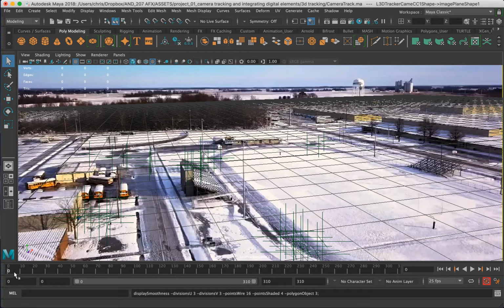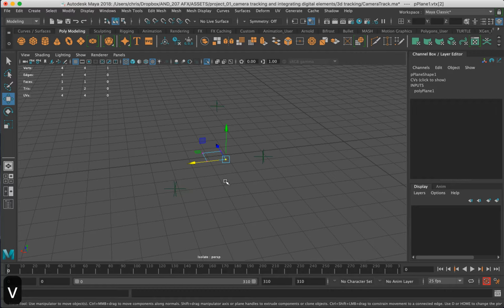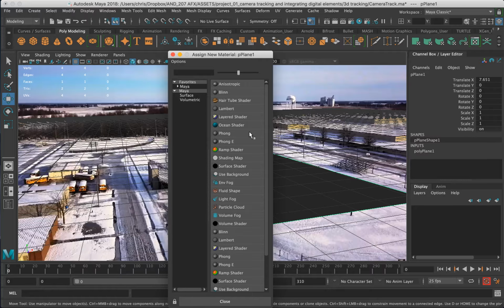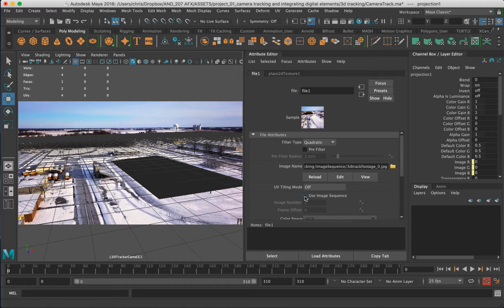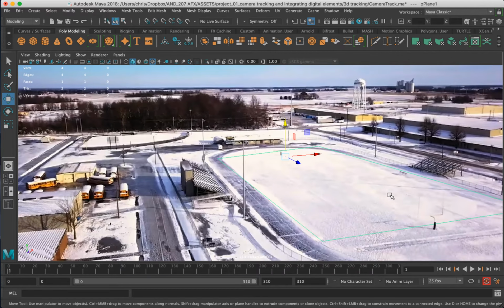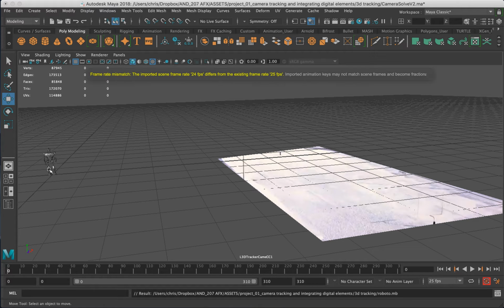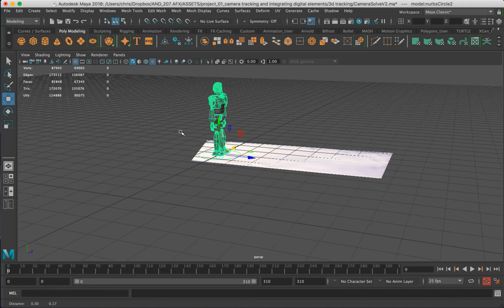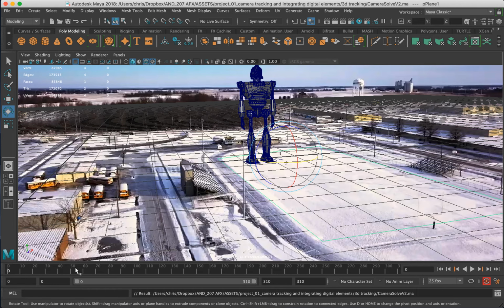After Effects to maya camera export workflow 3 of 3